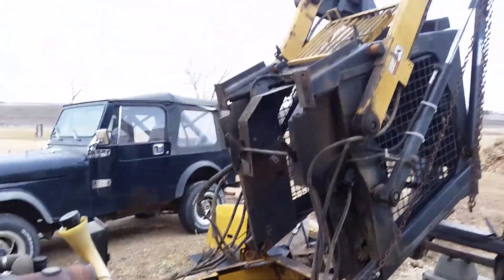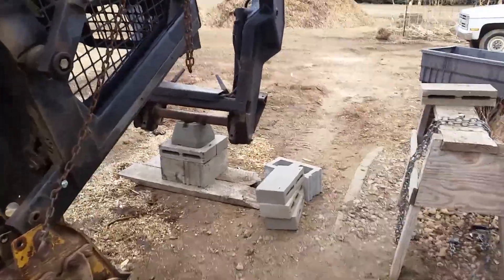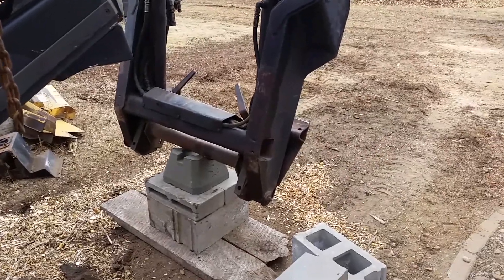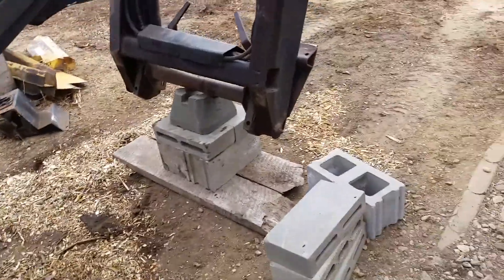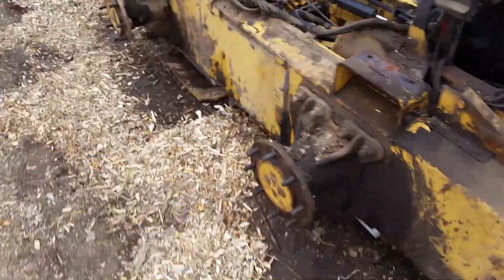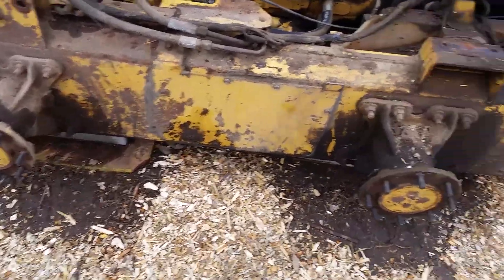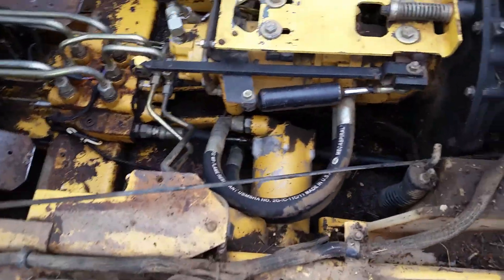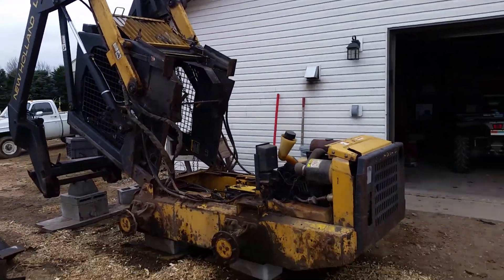New Holland L565 Drive Noise | Part 2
Wheels off, cab and boom tilted forward.